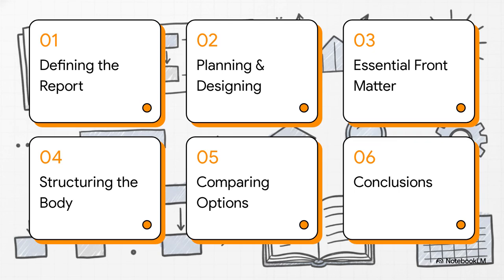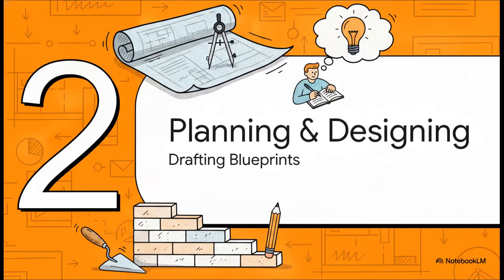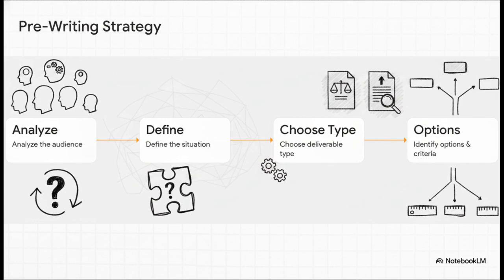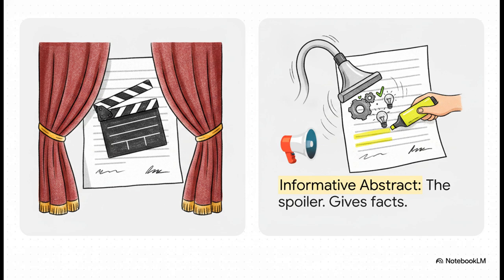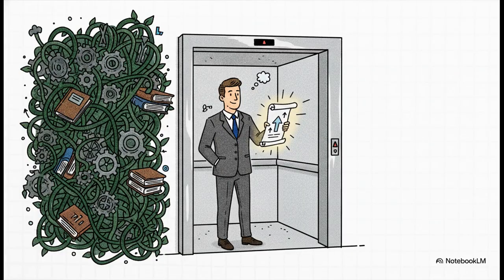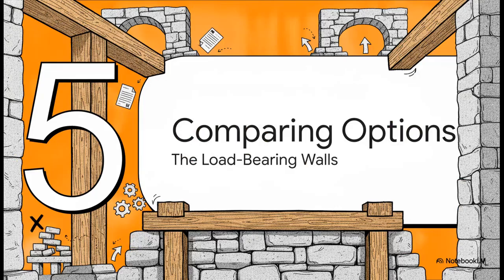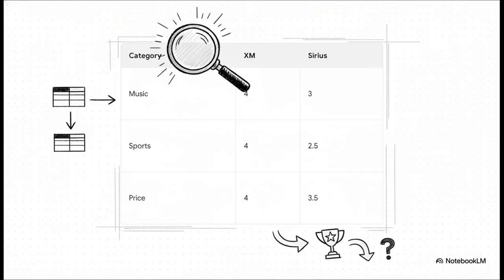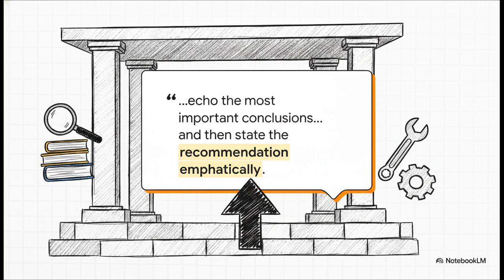Chapter 16 & 17: Technical Reports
Video generated with Notebook LM, using Open TC 2e, Chapter 16 and Chapter 17 as the source content.